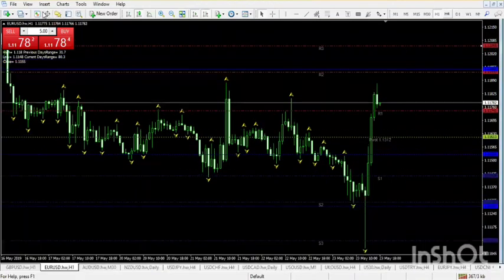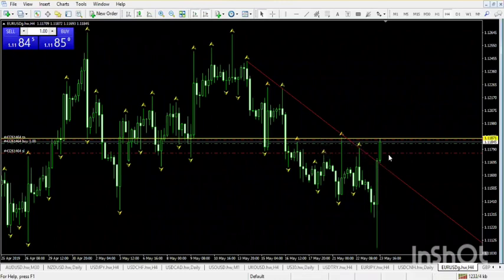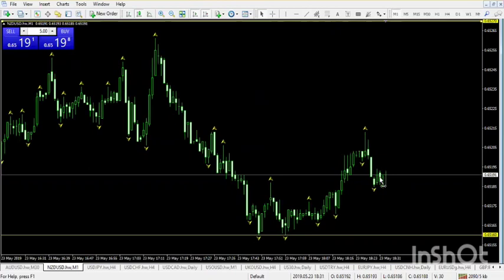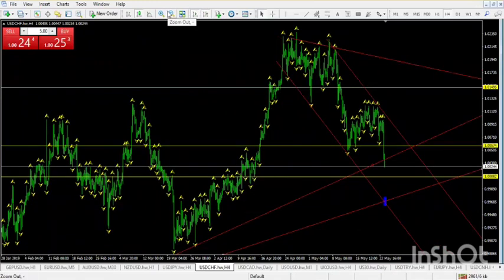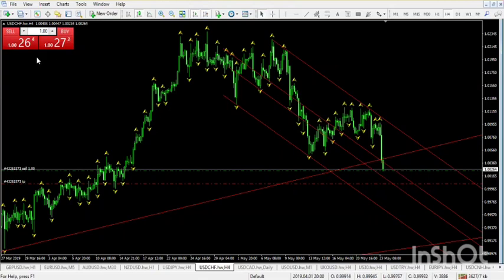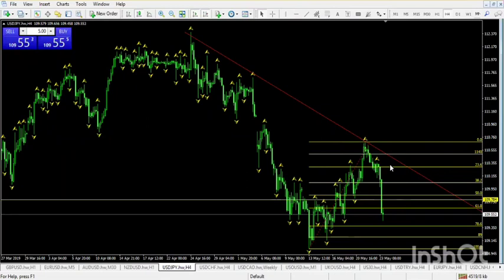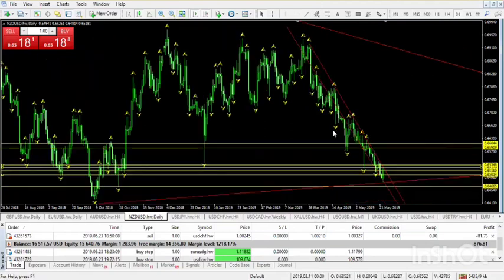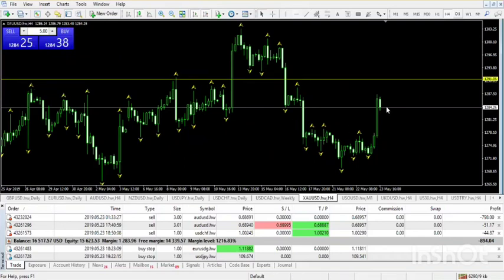Trader Examination: Decision-Making Guide in Financial Markets (Term 12, Video 06)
In this session of the twelfth term of forex trading with instructor Abdollahi, students were asked to analyze their trading charts and execute trades. Meanwhile, instructor Abdollahi provided valuable insights to address student concerns and trader psychology. Therefore, it is recommended to watch this session carefully to understand the topic and practice the concepts in a demo or real account while adhering to capital management principles.